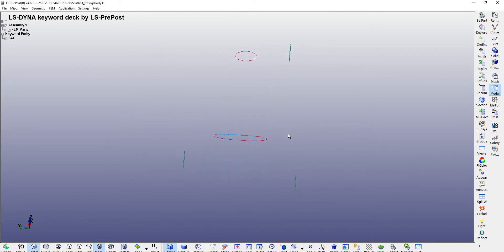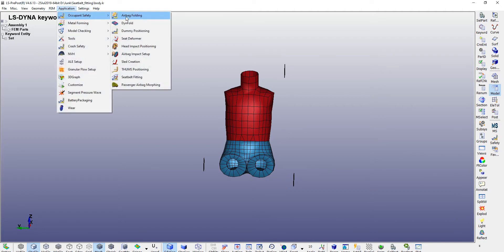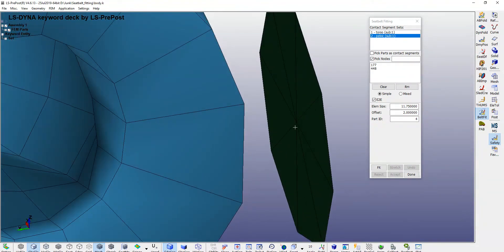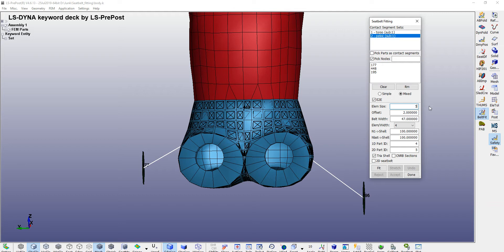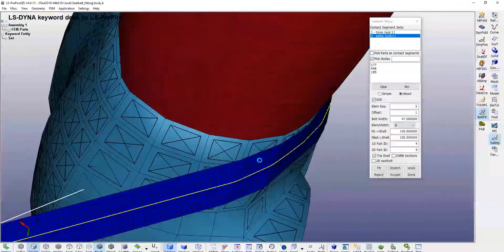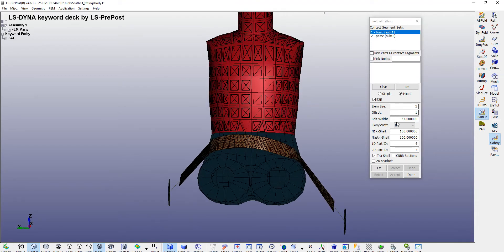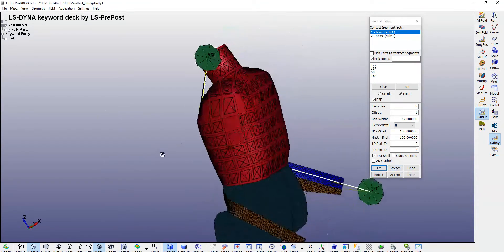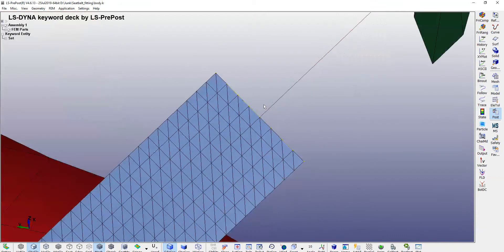SeatBelt Modelling | Ls dyna | Tutorial